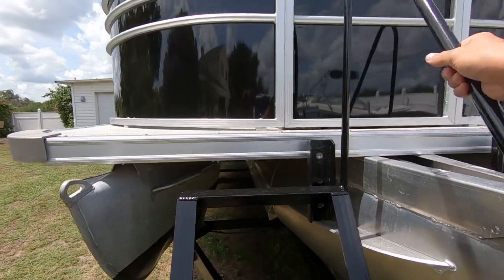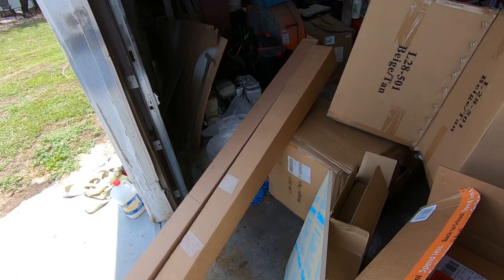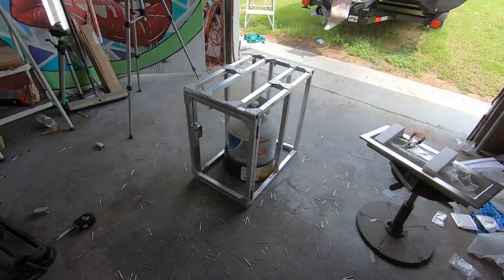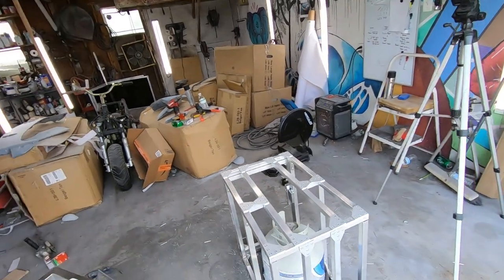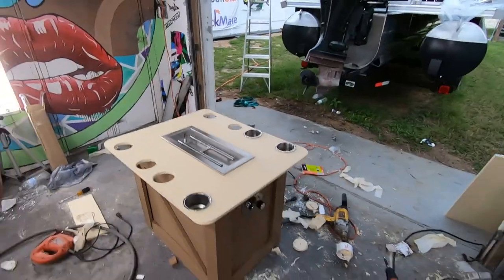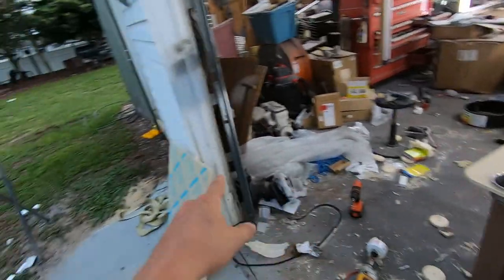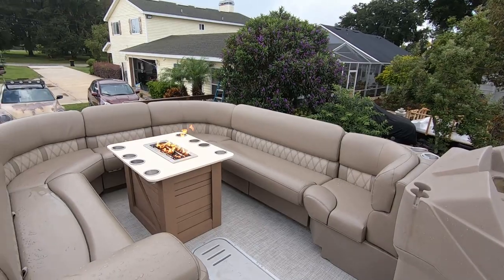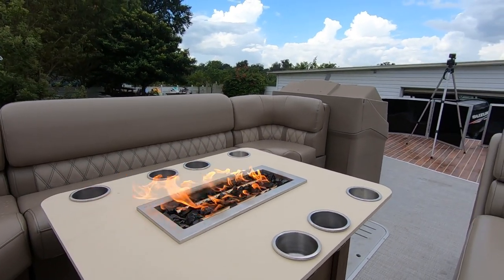Building a Fire Pit Table for my Boat - Episode 7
Tell me how you thing the table turned out.

Parts List:

Song: Atch - All The Same